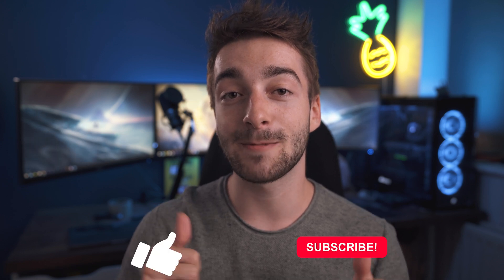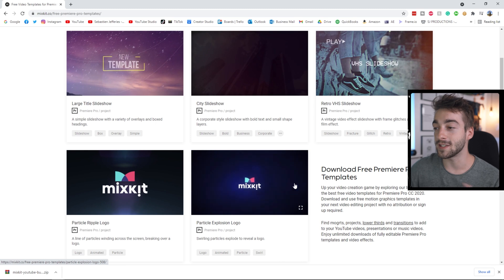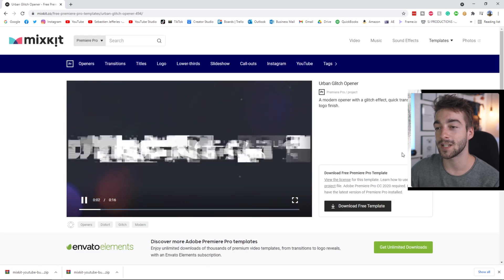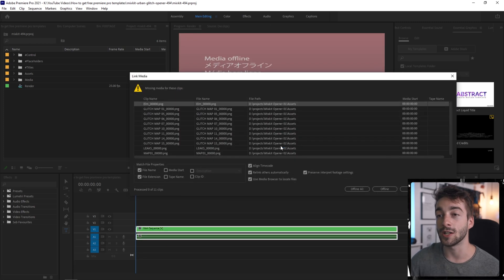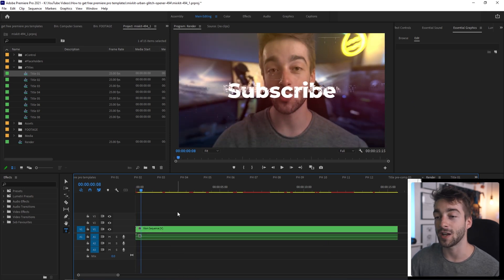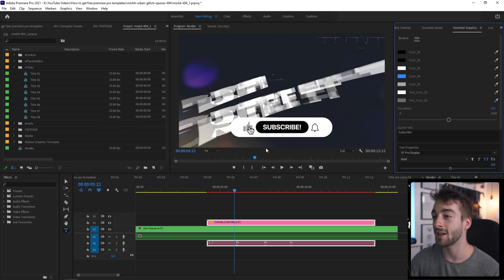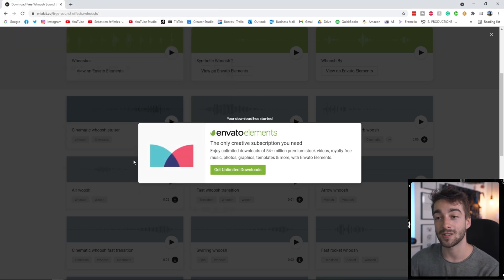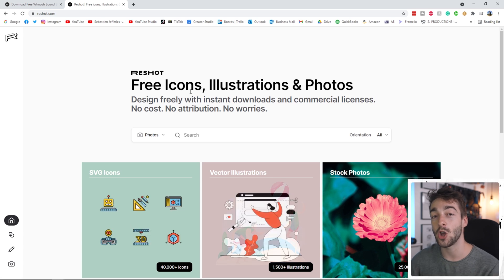How To Get Free Premiere Pro Templates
How To Get Free Premiere Pro Templates as well as After Effects Templates, Davinci Resolve Templates, and Final Cut Pro Templates all for FREE! Are you looking for a way to create a quick title scene or a slideshow in Premiere Pro? Then these free Premiere Pro templates will come in handy.

Mixkit is the best online site to download free templates for all of your video editing needs, you can get free transitions, titles, intros, openers you name it! They even have a dedicated section for YouTube Templates and Instagram Templates

One of the most difficult aspects of working as a freelance filmmaker is the cost of all of your equipment, computers, and, of course, video editing software. I've always considered motion graphics templates to be something I could do without in my videos because they were expensive and not absolutely necessary! I recently discovered a service that provides fantastic titles, transitions, and layouts for absolutely no cost.

⏰ Timecodes ⏰
0:00 How To Get Free Premiere Pro Templates
0:17 Mixkit.co Website
1:20 How to find Free Premiere Pro Templates
2:45 How to Install the Premiere Pro Templates
3:08 How to edit MixKit Templates
5:09 More than Just Free Templates
5:48 Website for Graphic Designers
6:34 Outro of How To Get Free Premiere Pro Templates